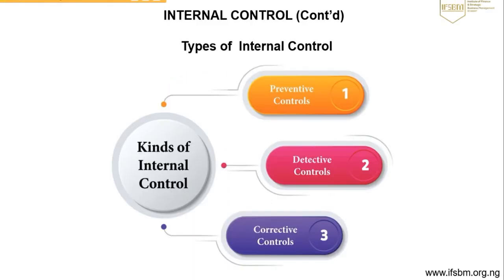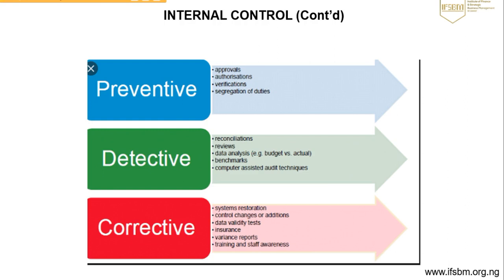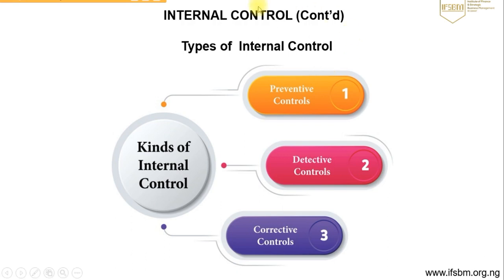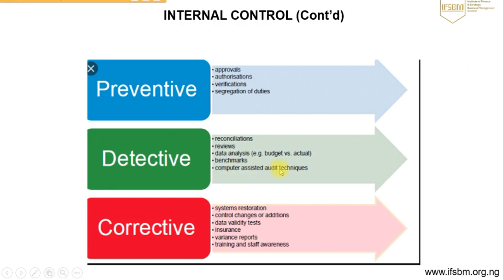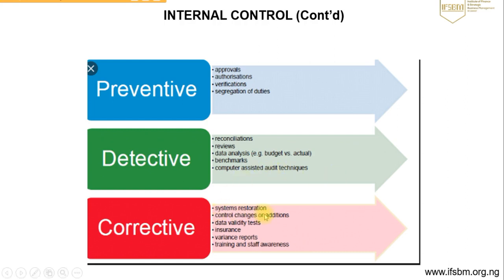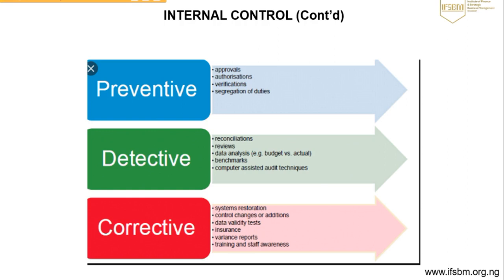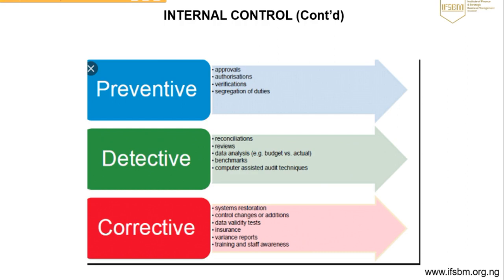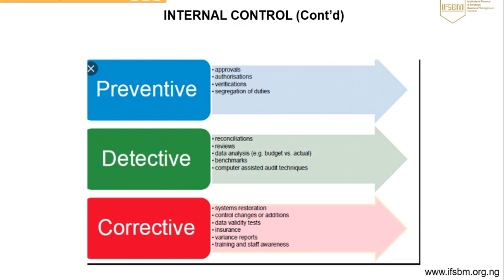Types of Internal Control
This is the 2nd topic of the Module 5 of this course; Forensic Accounting and Fraud Examination and our focus here is on the Types of Internal Control.